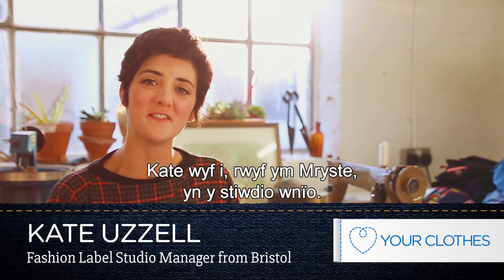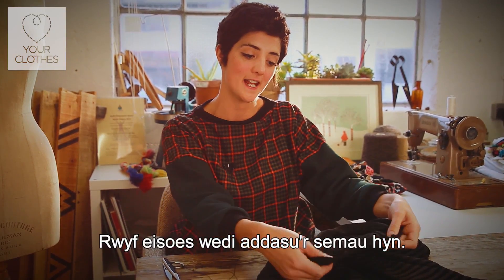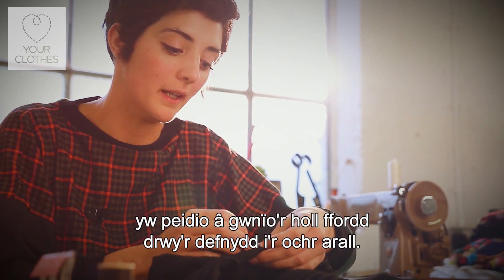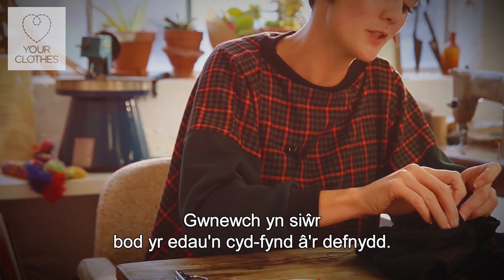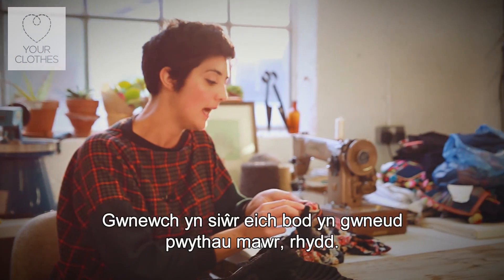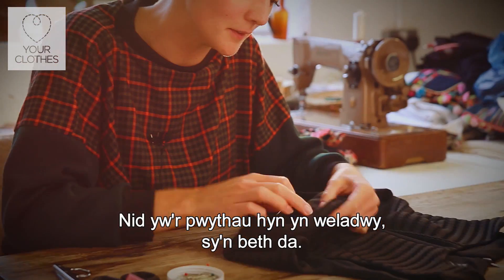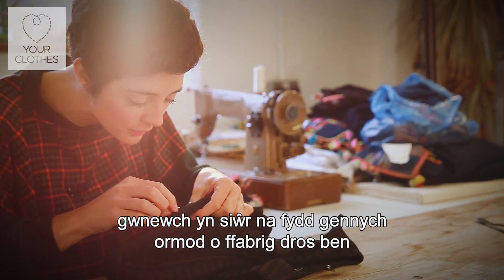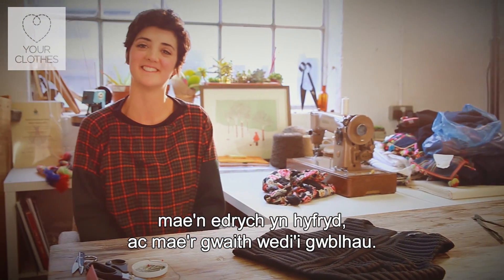Trwsio Cyflym: Cyngor ar drwsio hem dilledyn